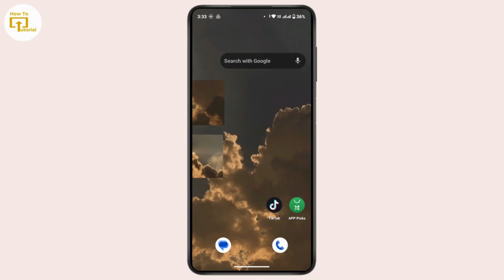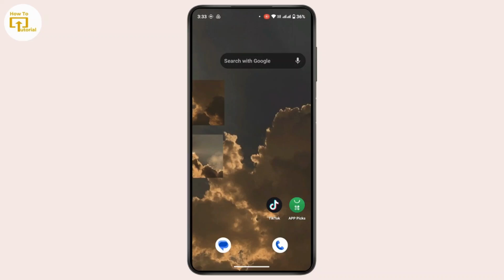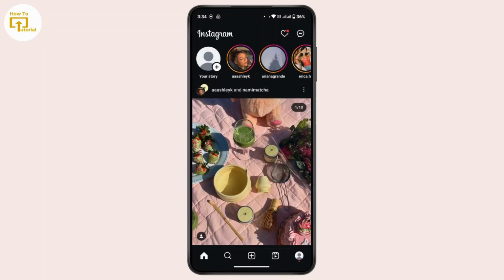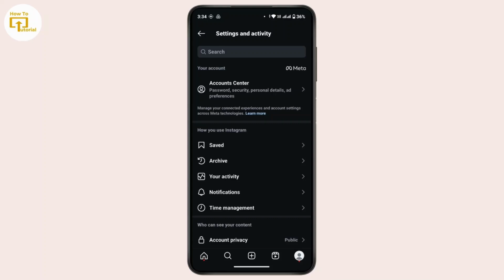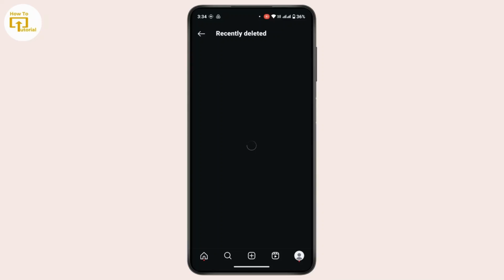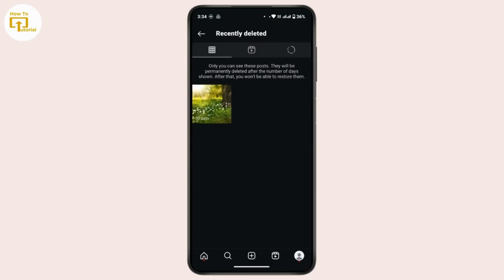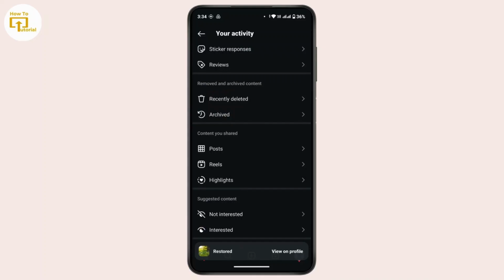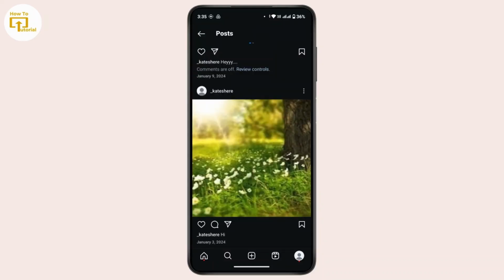How to Restore Deleted Photos on Instagram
How to Restore Deleted Photos on Instagram @LoginHelps
Learn how to restore deleted photos on Instagram with this easy guide! Instagram’s "Recently Deleted" folder allows you to recover deleted photos within 30 days. In this video, we'll walk you through the steps to restore your deleted photos using the Instagram app. Don't worry about losing memories – follow our tutorial and get them back! Watch now to learn the step-by-step process.

Chapters:
00:00:00 - Introduction
Welcome to the video! Learn how to restore deleted photos on Instagram.

00:00:10 - Open Instagram App
Launch Instagram and make sure you're logged in to your account.

00:00:20 - Go to Your Profile
Tap the profile icon at the bottom right corner to access your profile.

00:00:30 - Access Settings
Tap the three-line icon at the top right and go to "Settings and Activity."

00:00:40 - Open Your Activity
Tap "Your Activity" and scroll down to find "Recently Deleted."

00:00:50 - Browse Recently Deleted Photos
Browse through your deleted photos and select the one you want to restore.

00:01:00 - Restore Photo
Tap the three dots and select "Restore" to recover your photo.

00:01:10 - Confirm Restoration
Confirm the restoration and return to your profile.

00:01:20 - Refresh Profile
Refresh your profile to see your restored photo!

00:01:30 - Conclusion